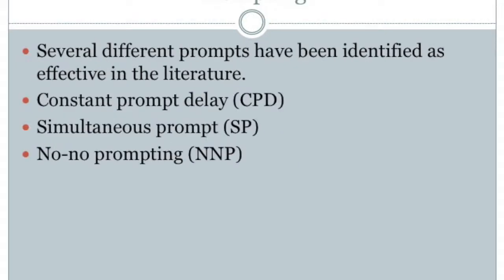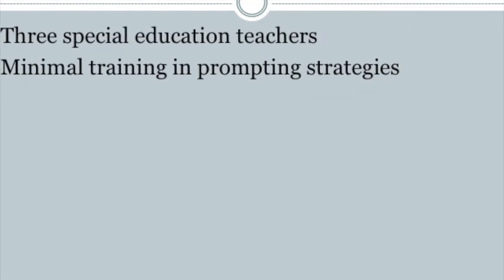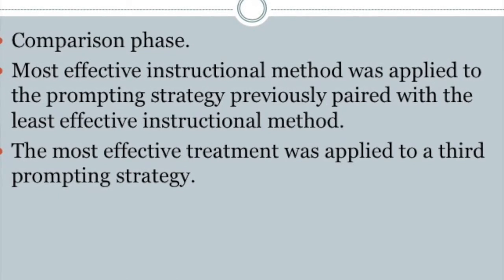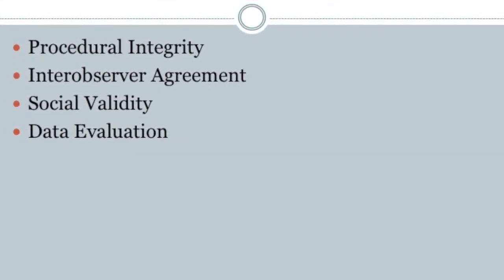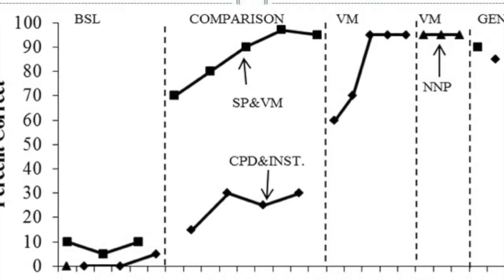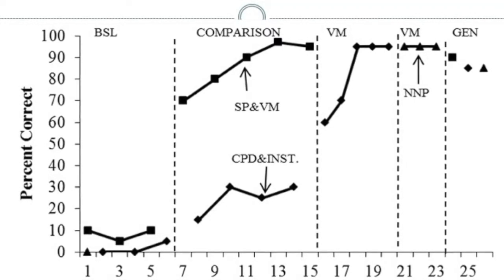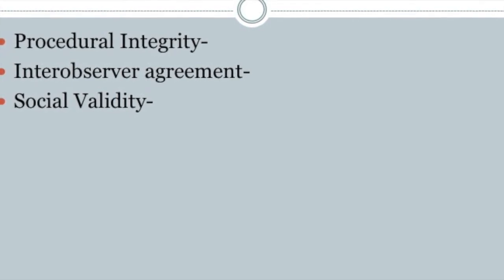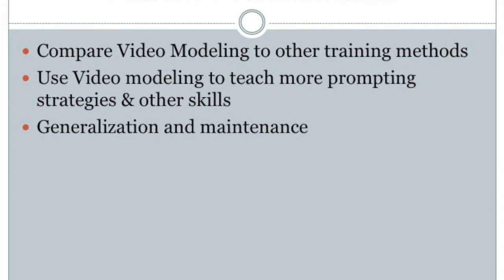Verkuylen, Galliford, Allen, Alholail